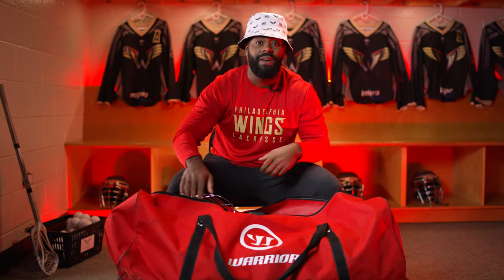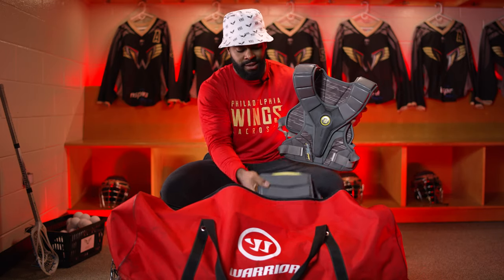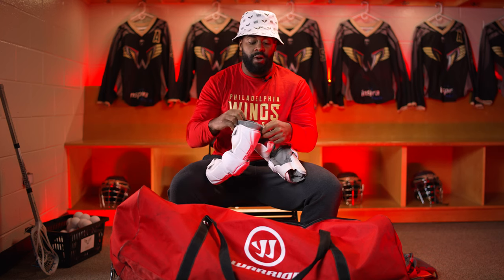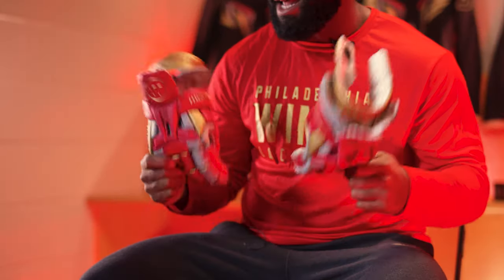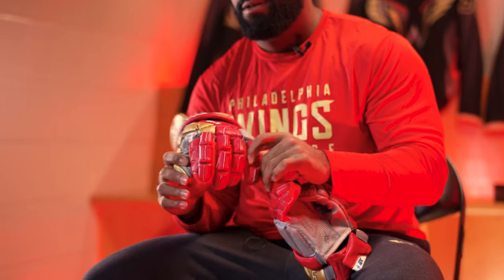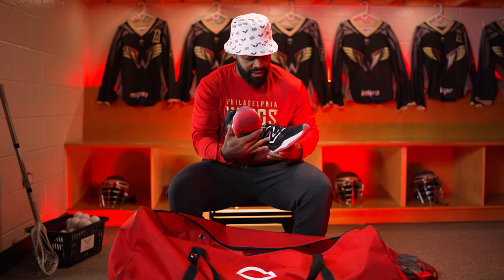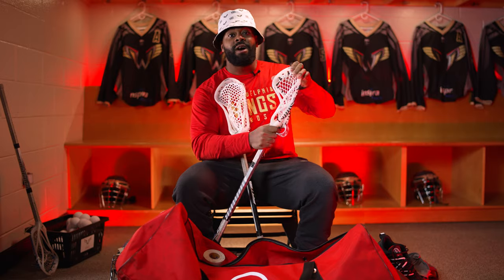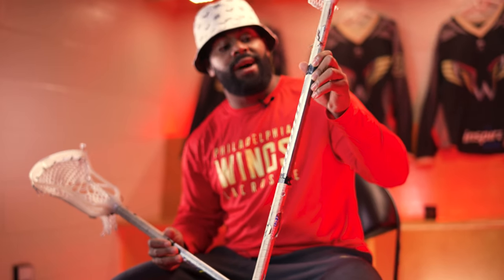What's in Trevor Baptiste's Gearbag?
In this video, Trevor Baptiste takes us on a tour of his gearbag, breaking down each piece of gear he wears in NLL games!